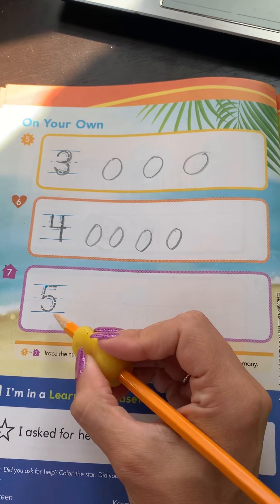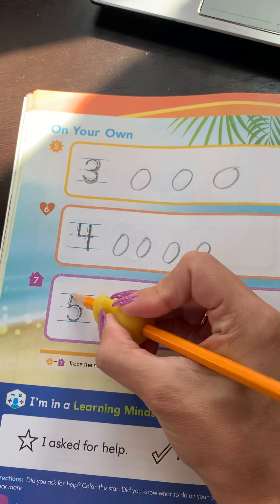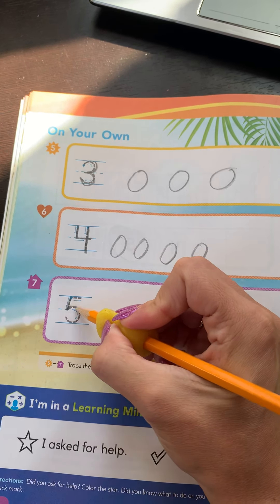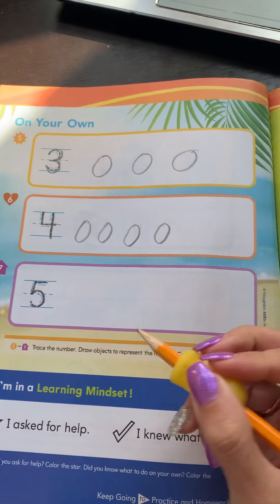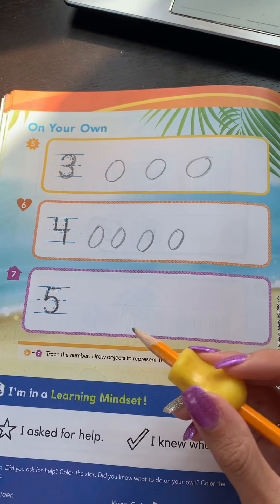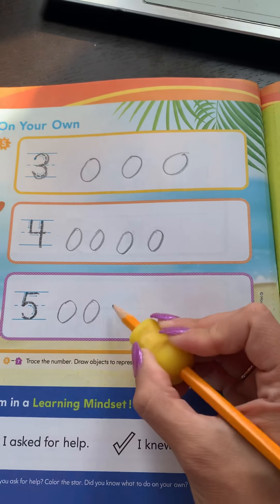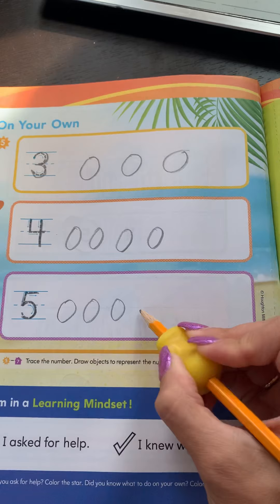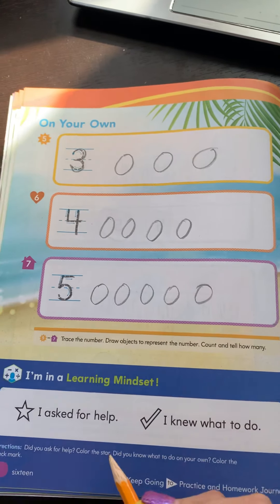Lesson 3 hmh math